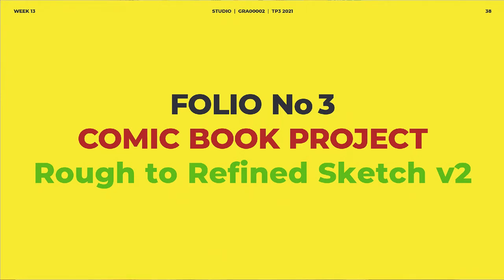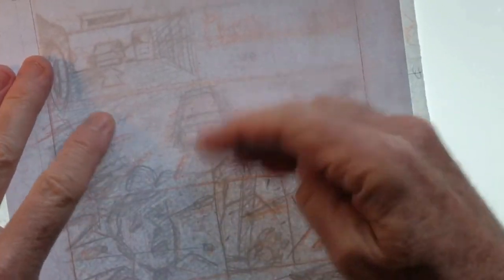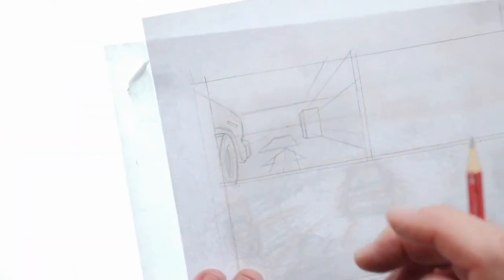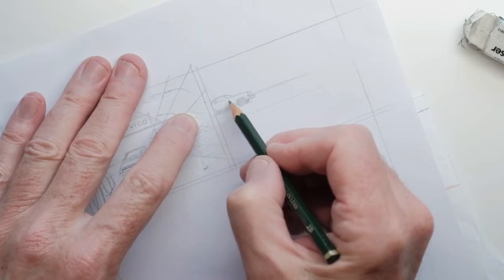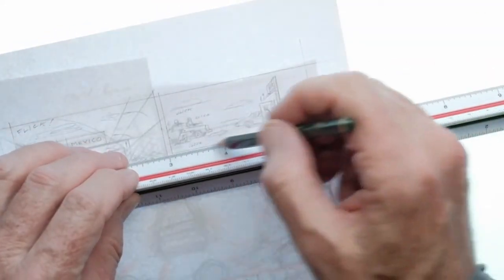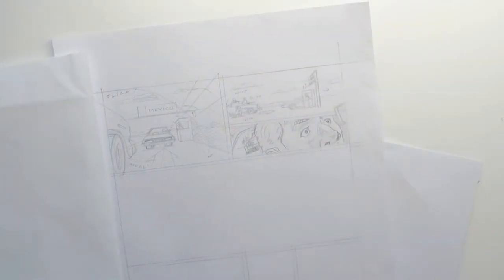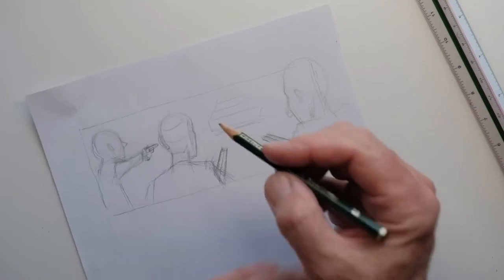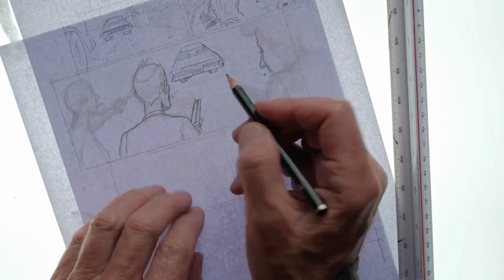Week 12 Rough to Refined Sketch, pt1